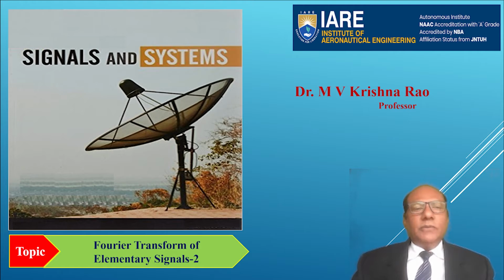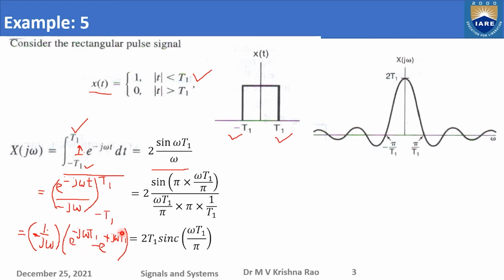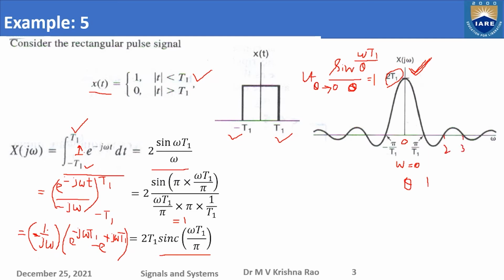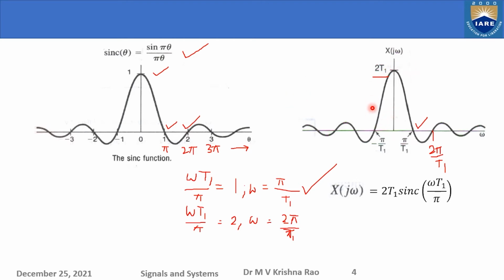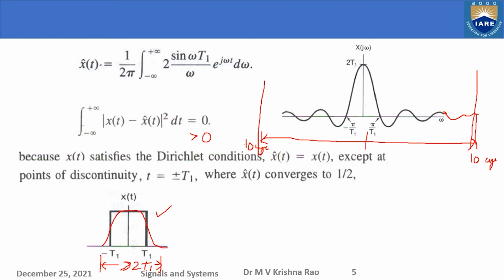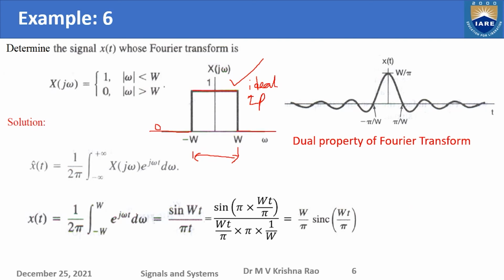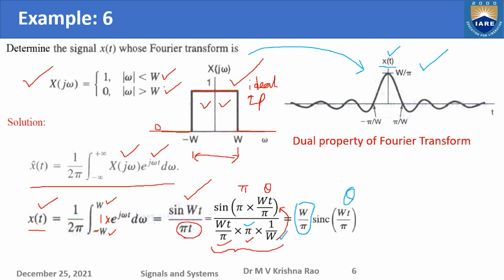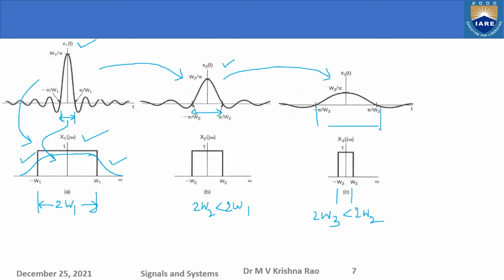Fourier Transform of Elementary Signals 2 by Dr. MV Krishna Rao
Fourier Transform of Elementary Signals 2 by Dr. MV Krishna Rao | IARE

Telangana, India.